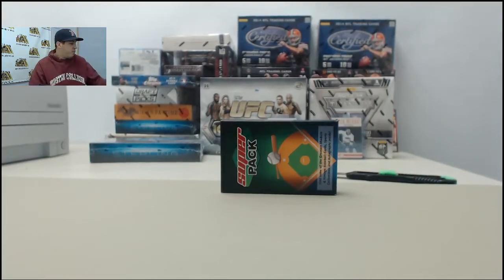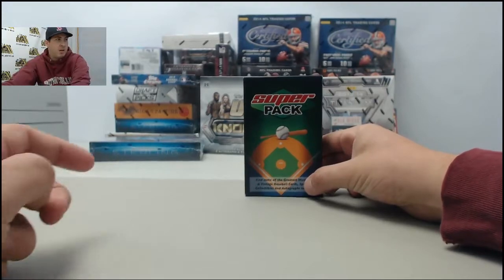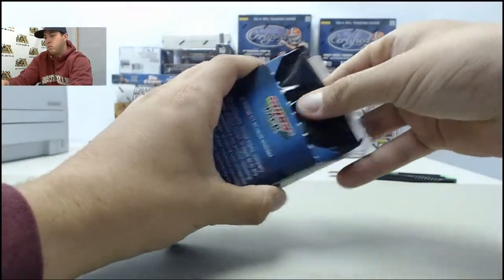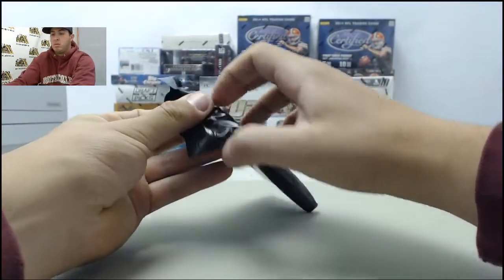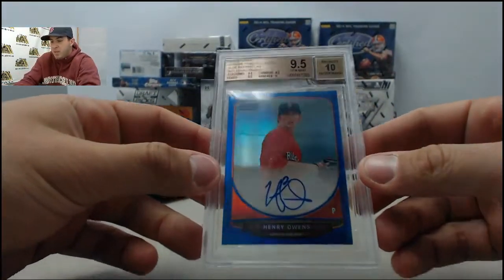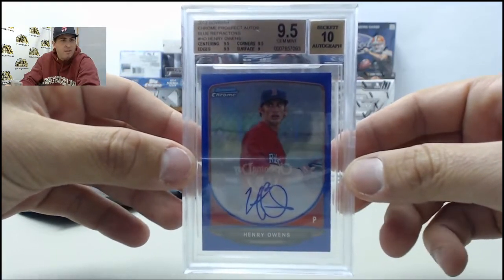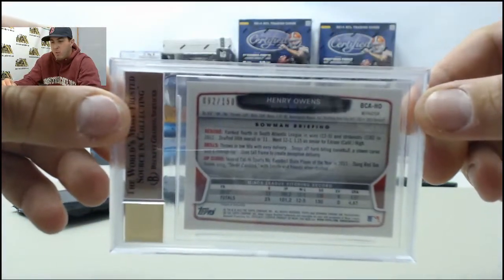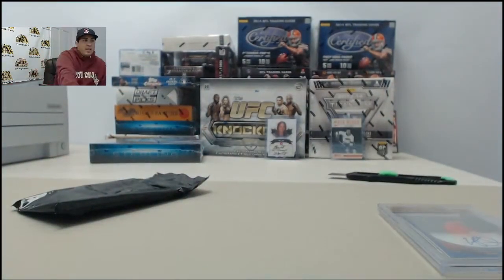2014 Super Break Super 6 Pack Rookies & Phenoms LIVE BREAK